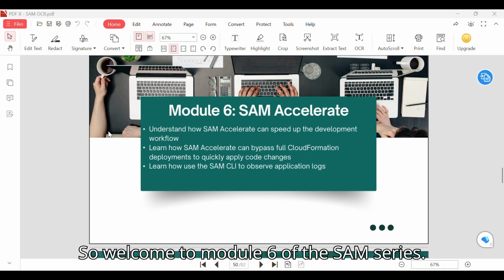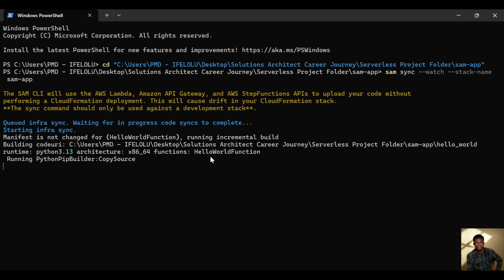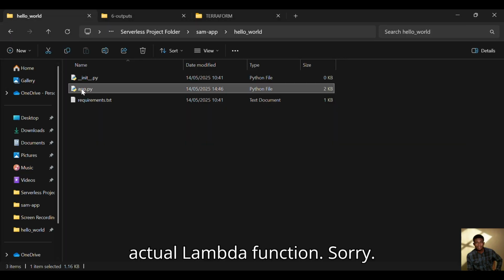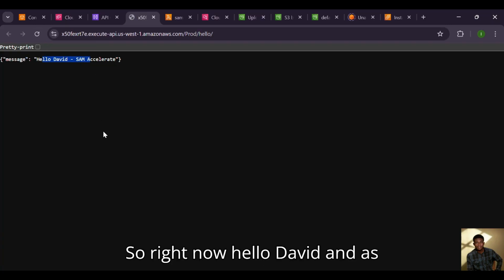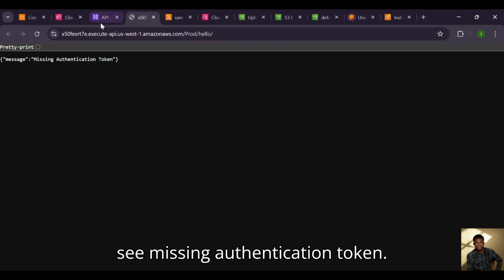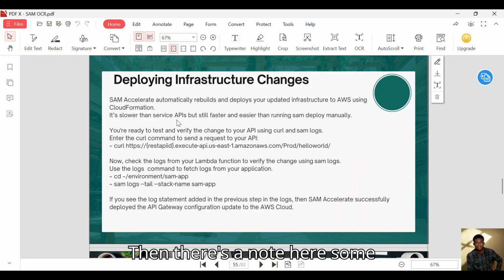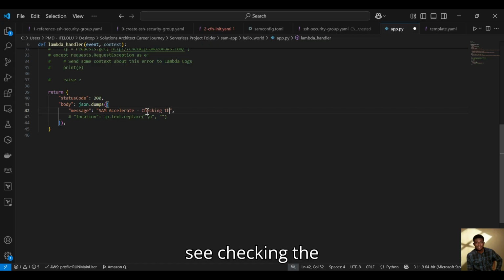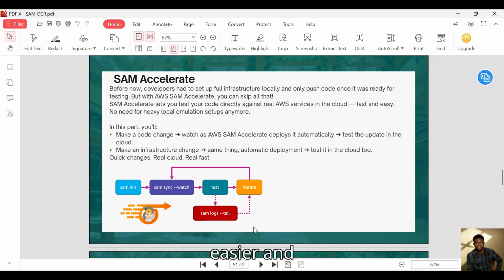AWS SAM—Module 6: Boost Your Serverless Workflow with SAM Accelerate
In this module, we explore SAM Accelerate, a powerful feature of the AWS Serverless Application Model (SAM) that helps you speed up your development cycle by syncing code changes directly to the cloud. Say goodbye to waiting for full deployments every time you make a change!

✅ Learn how to set up SAM Accelerate
✅ See how sam sync boosts productivity
✅ Test and validate serverless apps faster
✅ Ideal for teams building modern cloud-native applications

Whether you're working solo or in a team, SAM Accelerate helps you iterate quickly, test in a real AWS environment, and move from development to deployment with confidence.